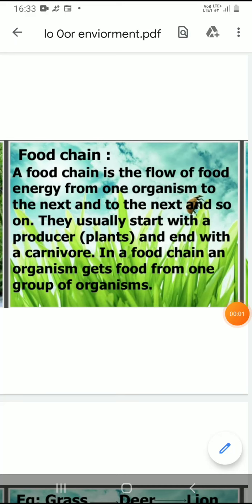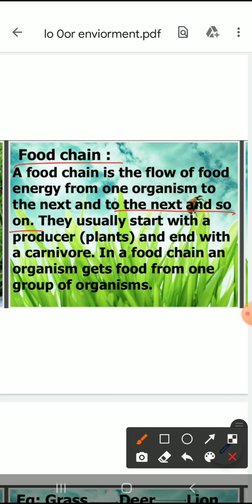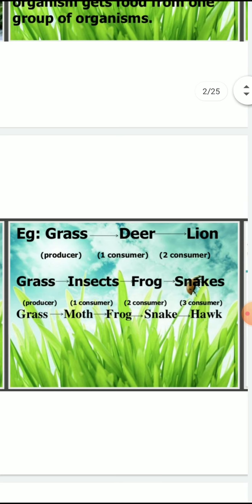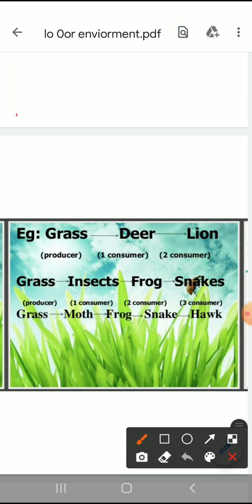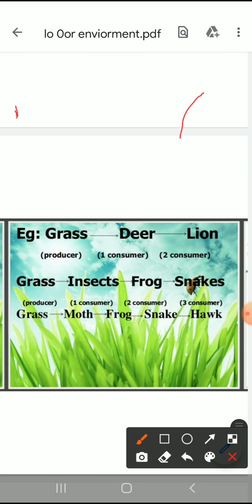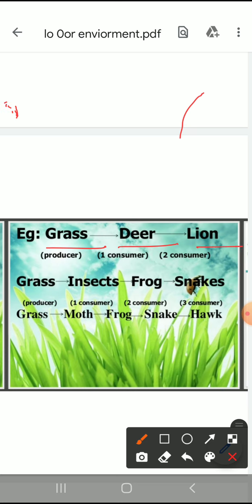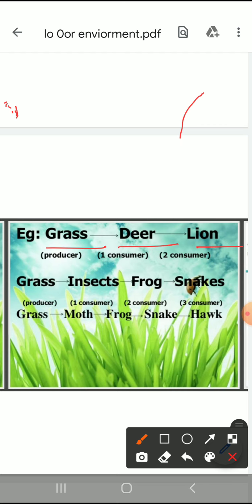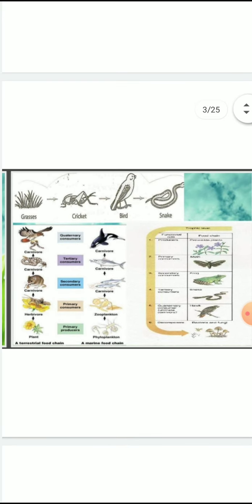Class 10 ch-5 Our environment part- 4